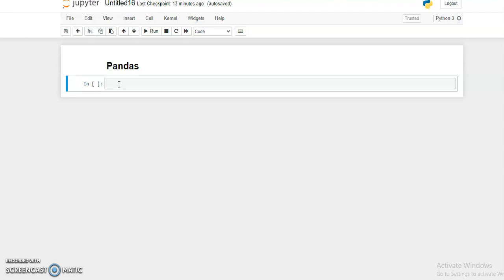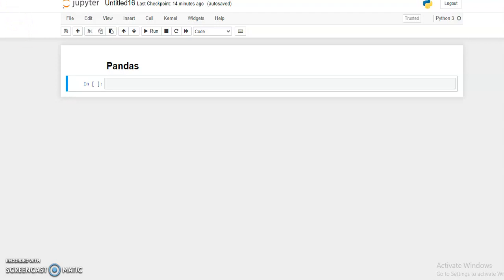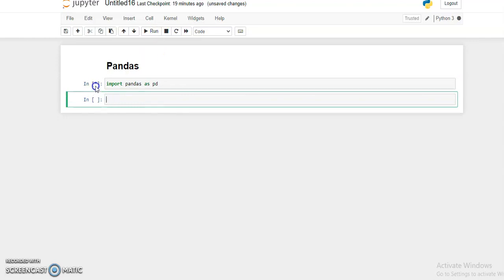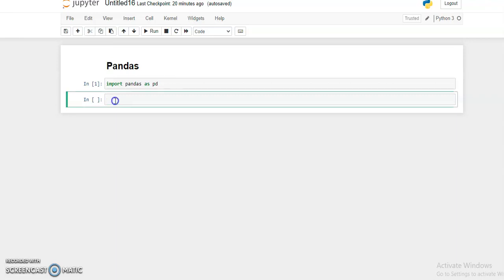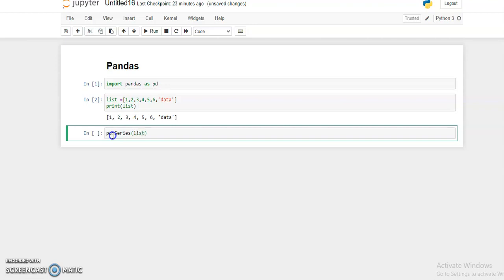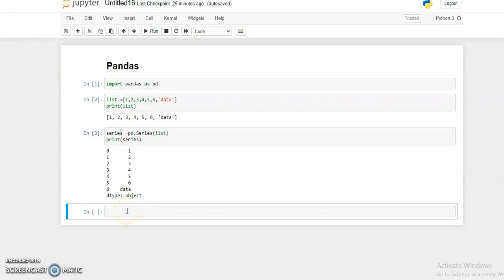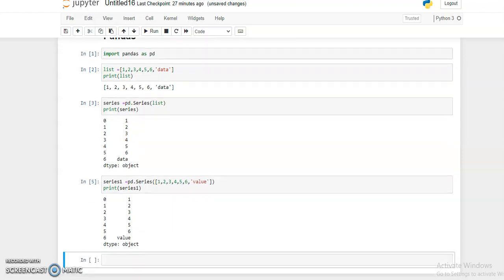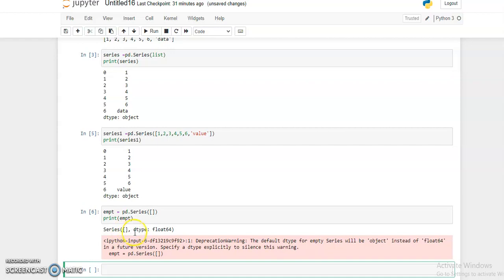Data Science /Machine Learning Full Course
Learn Artificial Intelligence from leading experts and attain a Dual Certificate on AI and Machine Learning from world-renowned universities. Take a step towards your professional growth by obtaining expertise in the real-world application .